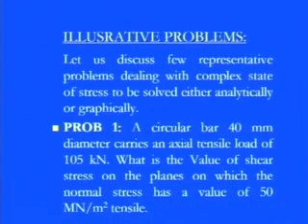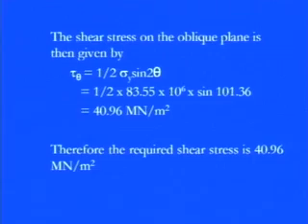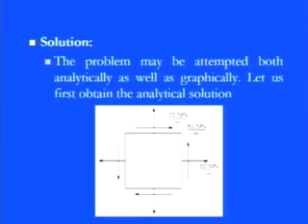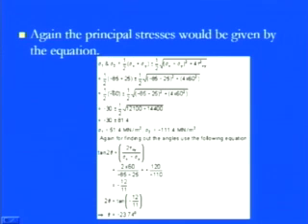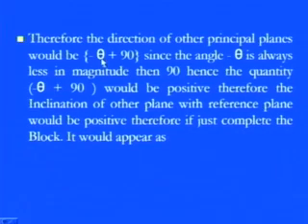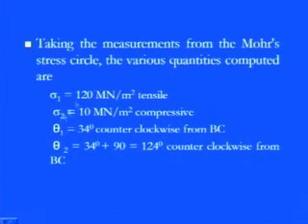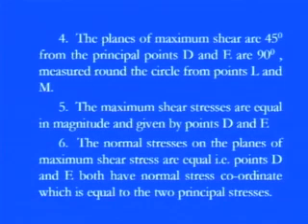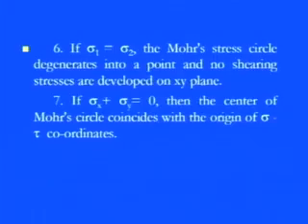Lec-7 Strength of Materials